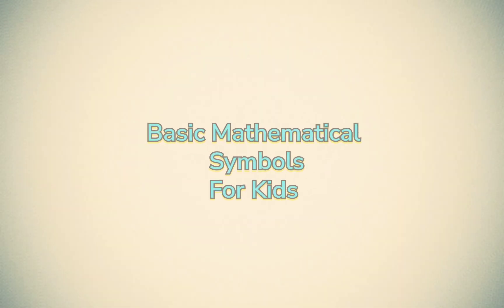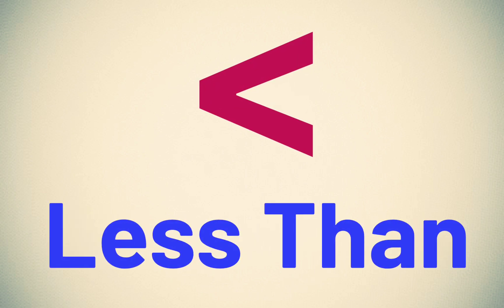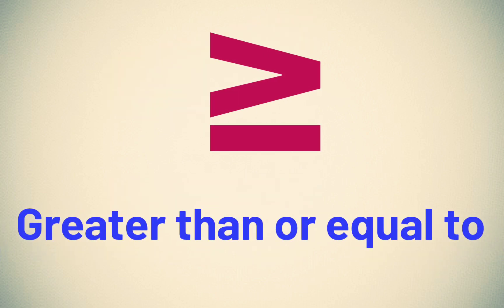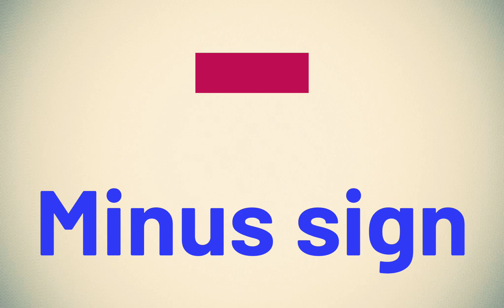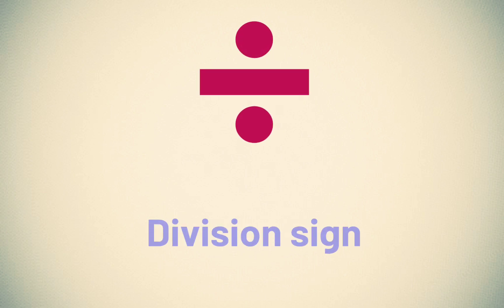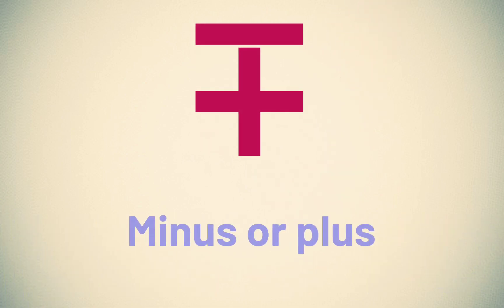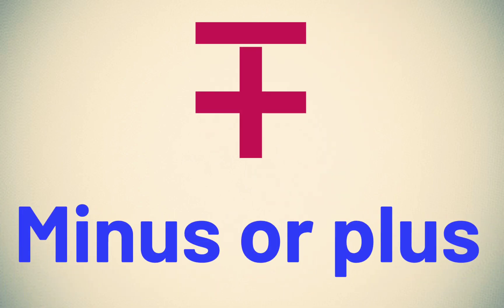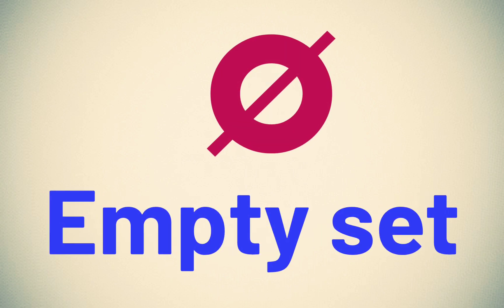Basic Mathematical Symbols for kids made easy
Names of Basic Mathematical Symbols with Sign.

Math symbols
basic math symbols
math symbols vocabulary
mathematical symbols
mathematics
mathematics symbols
mathematical symbols names
maths symbols
math vocabulary
mathematics symbols names
names of mathematics symbols
mathematical symbols voca
mathematical symbols vocabulary
education connection song
Education
mathematic vocabulary

In this video, you will learn Some basic mathematical symbols made easy for kids.